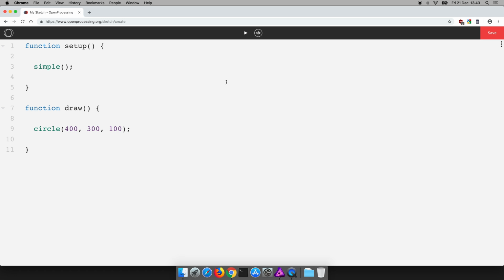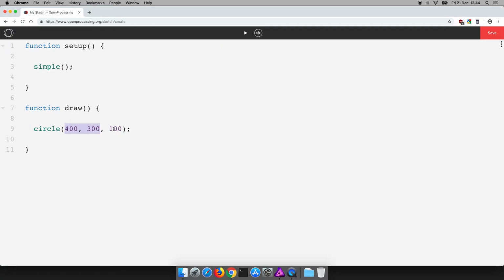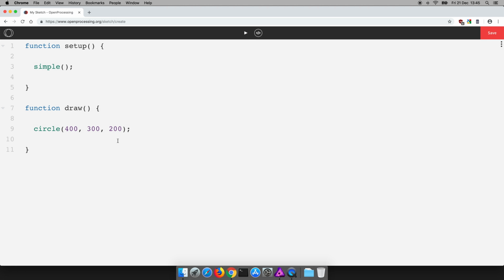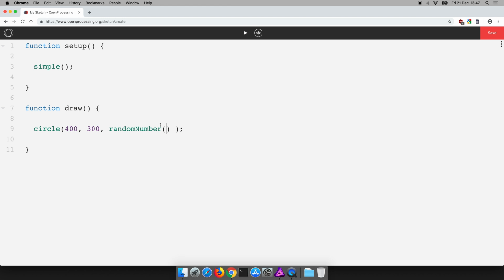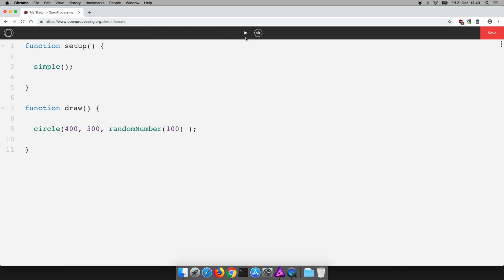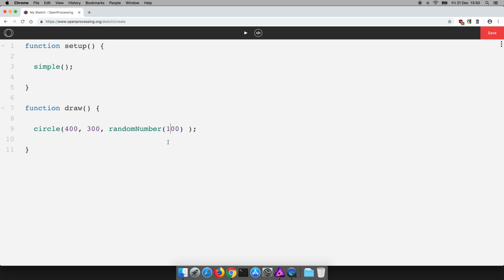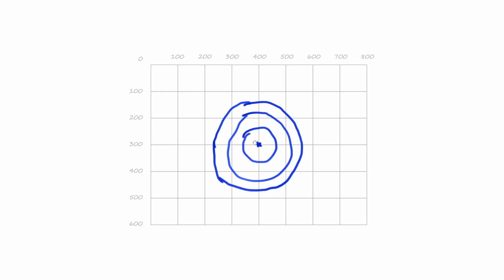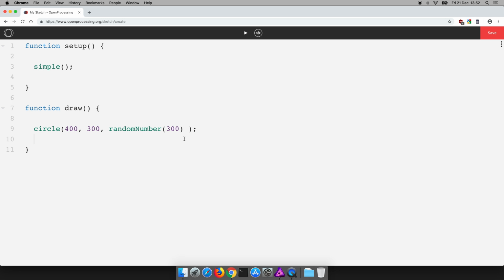1.3a - Randomness Even Simpler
This is an even simpler video introducing randomness.

We see how to get our computer to make choices for us. In this example, we'll get the computer to pick circle sizes at random.

(PDF)